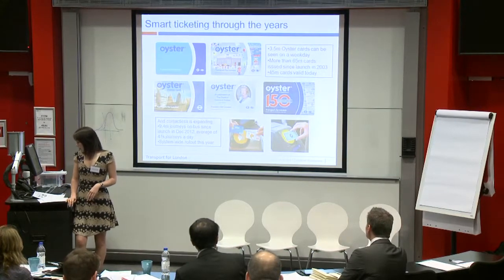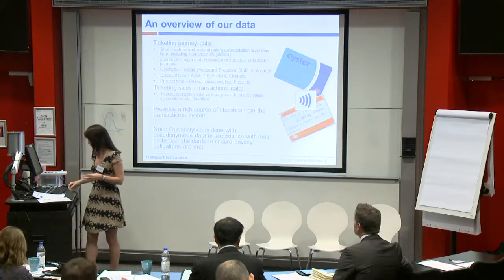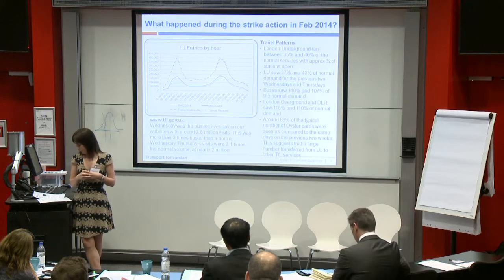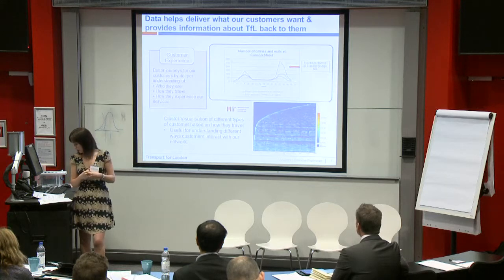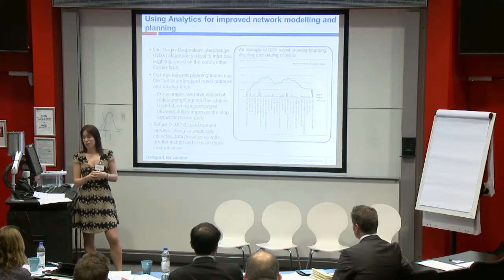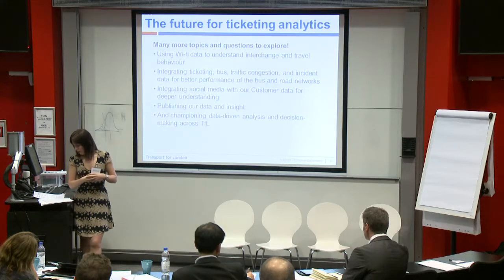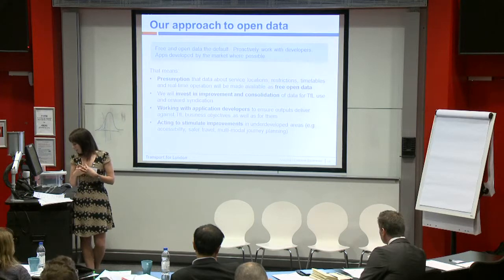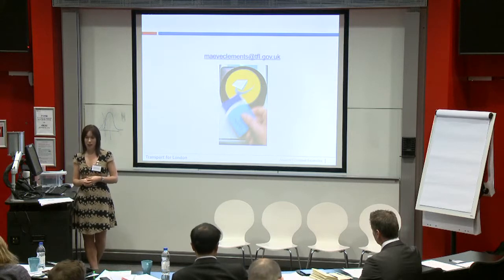3- Benefits of Ticketing Data to Transport for London and its Customers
Ms Maeve Clements, Transport for London, Strategic Manager for Customer Experience Analytics.